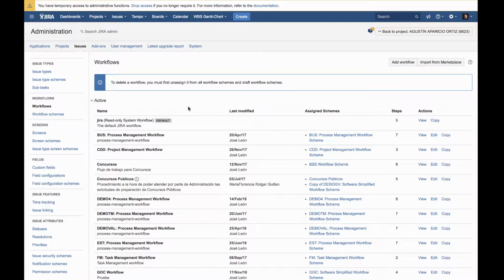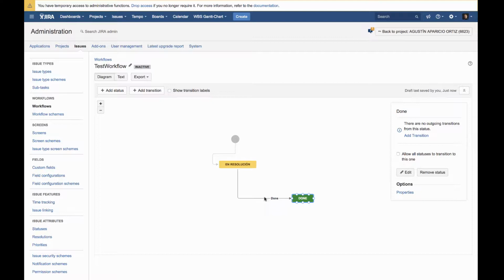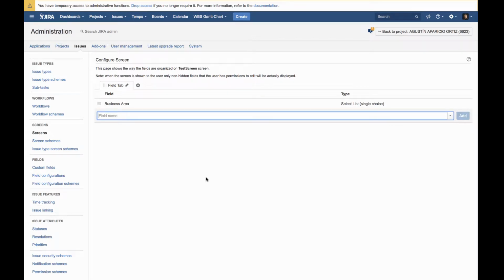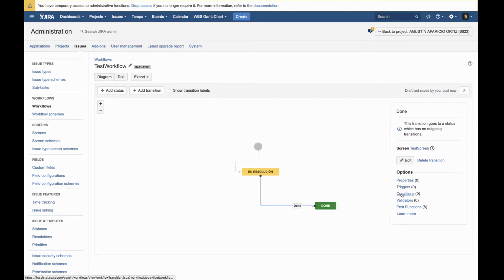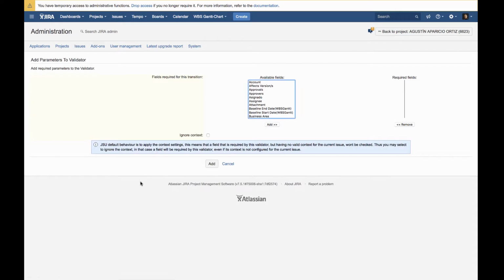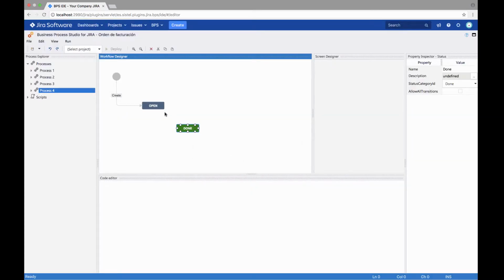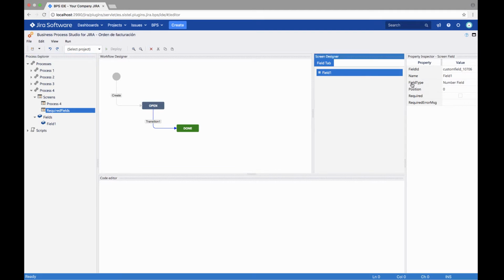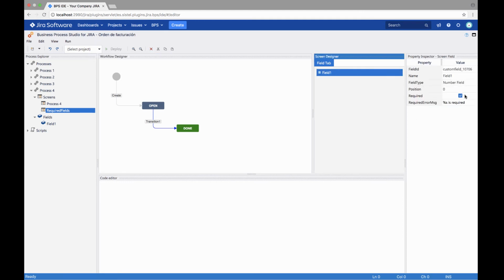BPS for JIRA - Screen Required Fields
What you have to do in JIRA to set a field as required when transitioning between two status? Find out how can be done and how easy is to do the same with Business Process Studio for JIRA. jira Apply for private beta now!!!